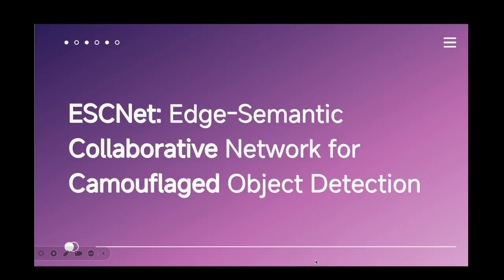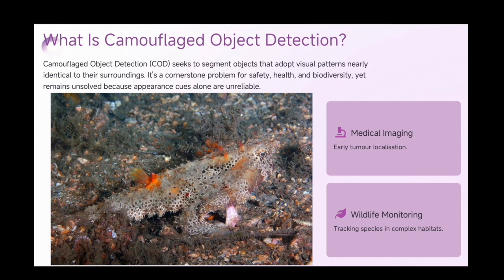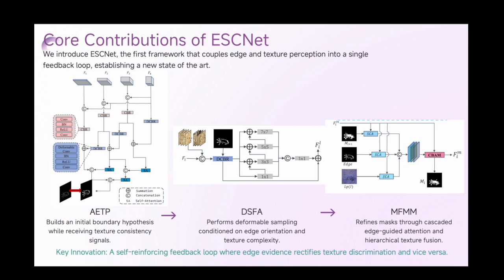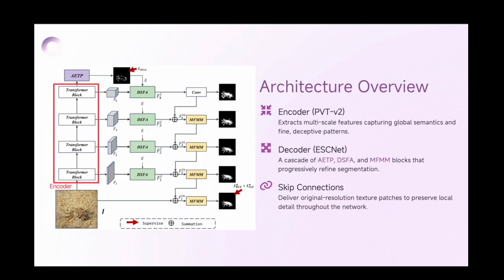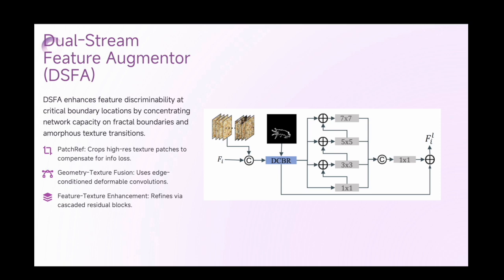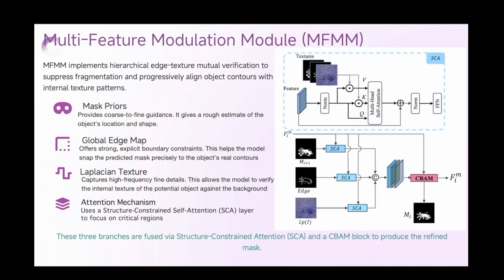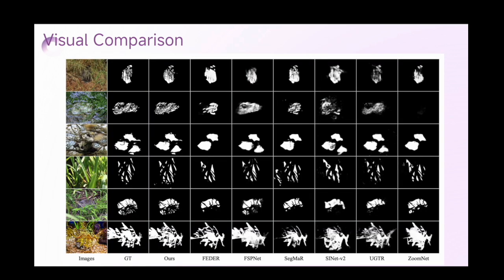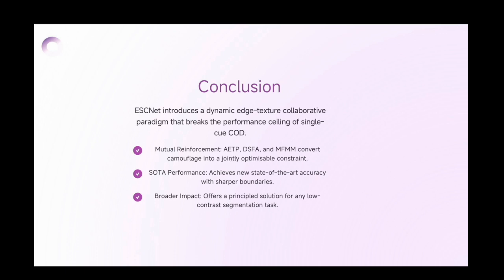ESCNet:Edge-Semantic Collaborative Network for Camouflaged Object Detection